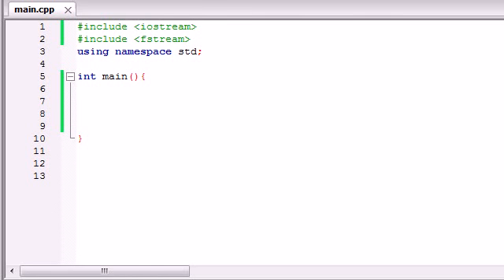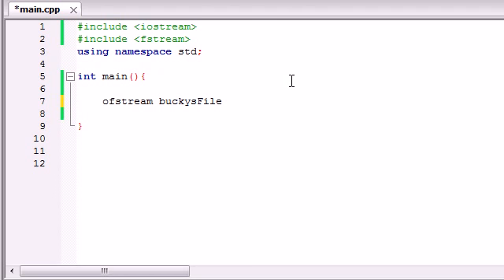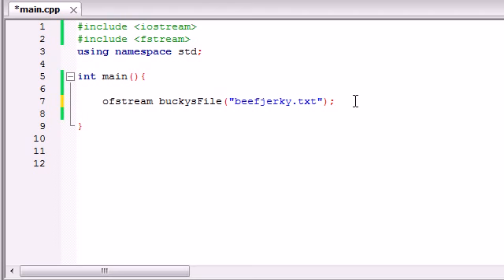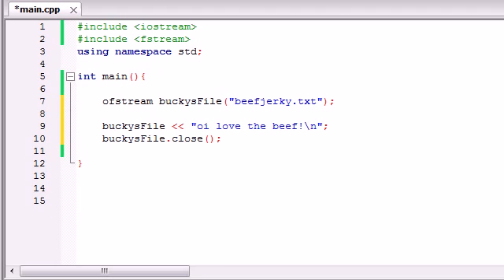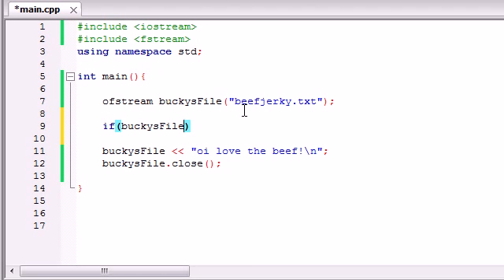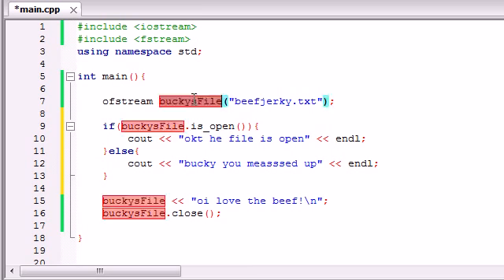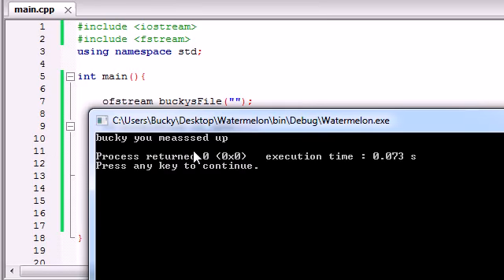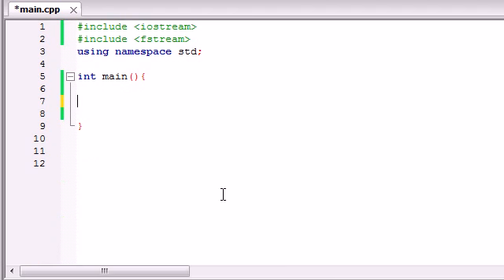65 Tips for File Handling